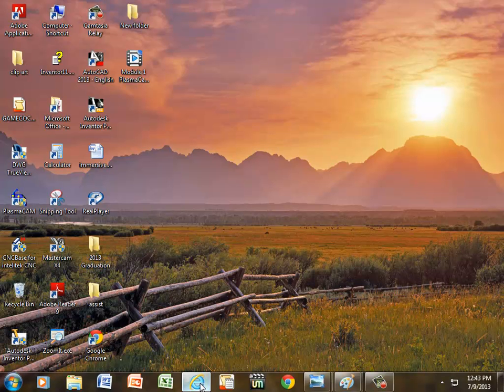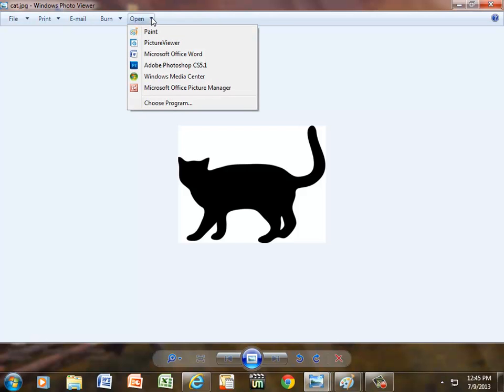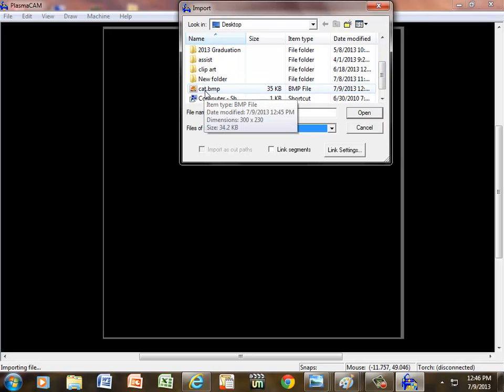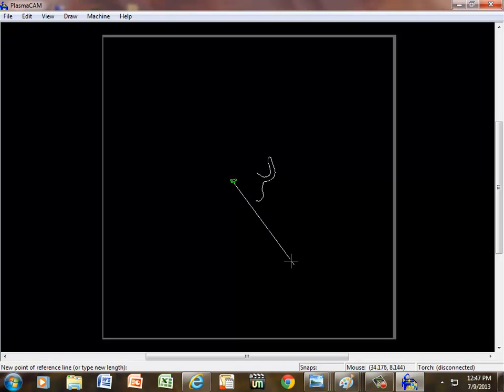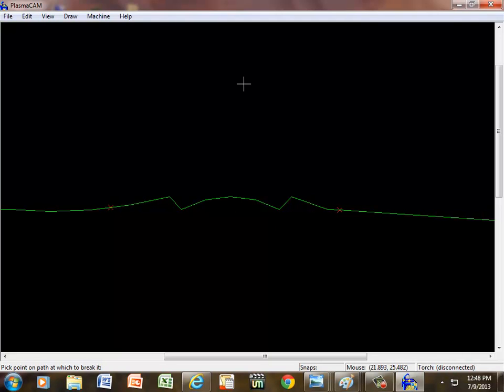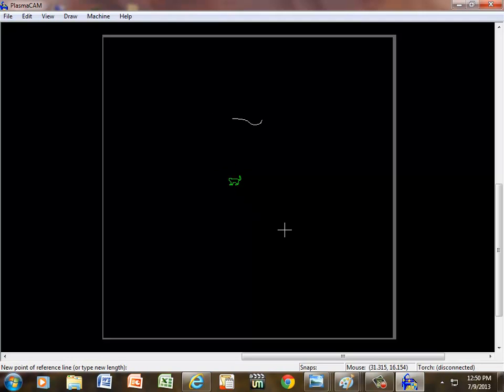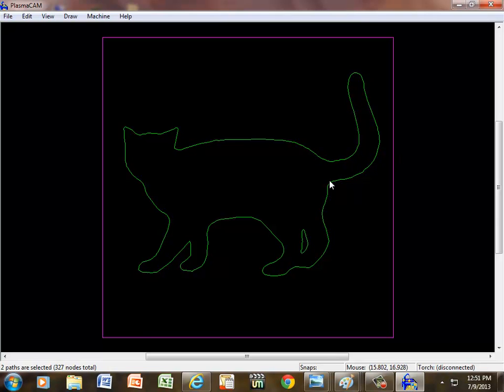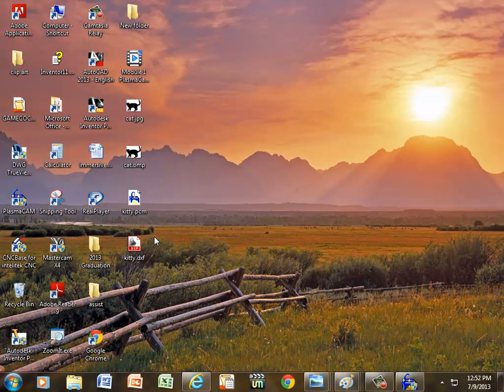Module 1 PlasmaCam part 2